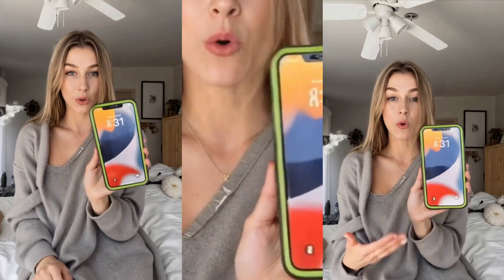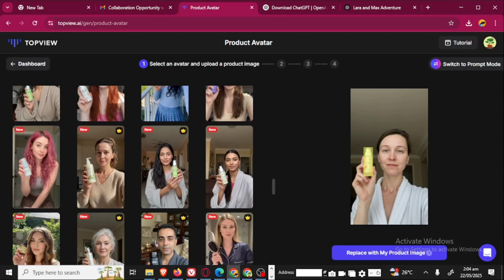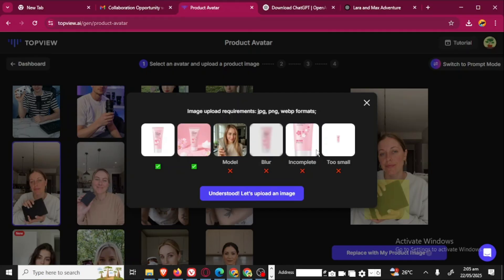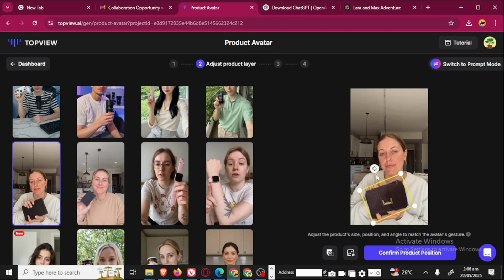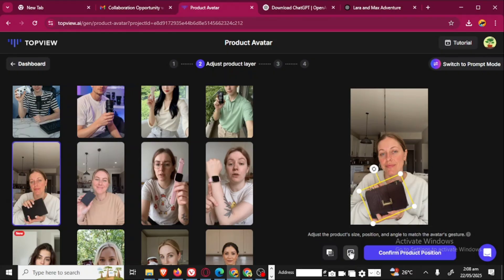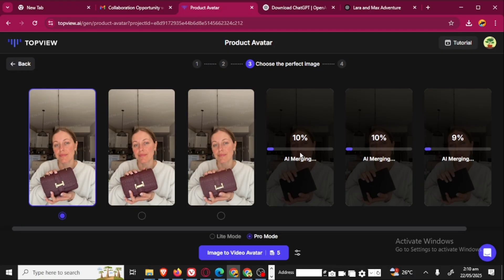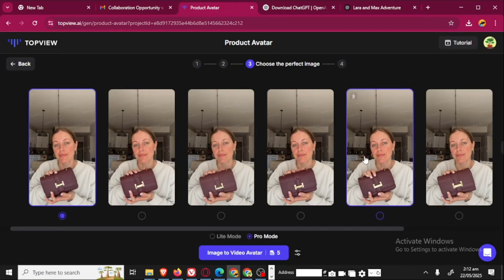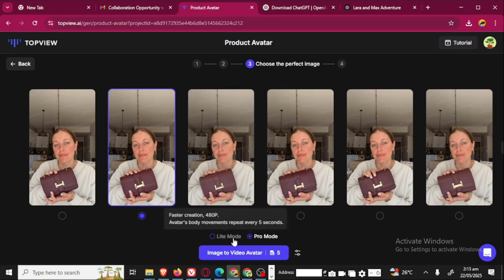How to Use Top View AI Product Avatars to Instantly Showcase Your Product with One Image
🚀 Welcome to this step-by-step tutorial on how to use Top View Product Avatars to showcase your product with just one image. Say goodbye to expensive photoshoots and model hunting , with this tool, you can create professional product visuals and marketing videos in minutes.

In this video, I walk you through how to:
✅ Select the perfect avatar
✅ Upload and align your product image
✅ Auto-remove the background
✅ Adjust positioning and size
✅ Generate multiple visuals with one click
✅ Turn static images into powerful marketing videos ✅ Add voiceovers and scripts for complete product video creation

Whether you're a digital marketer, online seller, or content creator, this tool will save you time, money, and effort while helping you create high-converting visuals.

00:00 - Intro to Top View Product Avatars
00:38 - Why you no longer need real models
01:05 - How to select an avatar
01:47 - Matching your product with the right avatar
02:33 - Choosing free or premium avatars
03:04 - Uploading your product image
03:42 - Image requirements and best practices
04:30 - Auto background removal feature
05:10 - Rotating and resizing your image
06:00 - Confirming product positioning
06:40 - Generating your avatar-image combo
07:15 - Reviewing multiple result options
08:00 - Regenerating better image results
08:32 - Generating a marketing video from the image
09:20 - Adding voiceover and product description
10:00 - Final thoughts and download
10:30 - Outro and what’s coming next

🎯 What You’ll Learn:

How to use product avatars to eliminate model and studio costs.

The right way to upload and position your product for realistic output.

How to generate videos from images with voiceovers and product descriptions.

Tips on selecting avatars based on object size and position.

Understanding the differences between free and pro modes.

🌟 Key Benefits:

🕒 Save time with quick image-to-avatar conversion

💰 Eliminate costly photoshoots or hiring models

🔧 Easy product positioning & background removal

🎥 Convert product images into videos with voiceover

🎨 Multiple output styles for creative flexibility

🖼️ Get up to 3 image render variations to choose from

💼 Perfect for ecommerce, dropshipping, content creation & digital ads

🔍 Key Features of the Tool:

One-click avatar selection and product image replacement

Automatic background remover

Image adjustment (rotate, resize, position)

Product preview in avatar’s hand

Regenerate feature for better output quality

Image-to-video generation

Script and voiceover integration

Free & pro version support

📥 Try it out today and elevate your marketing game — no fancy equipment needed.